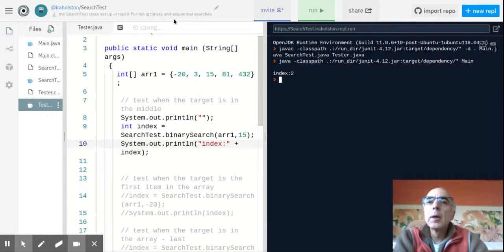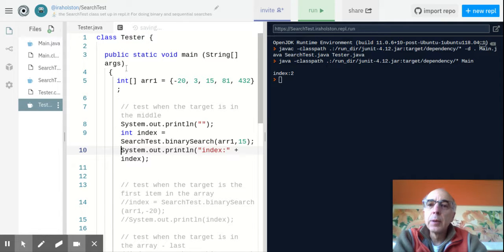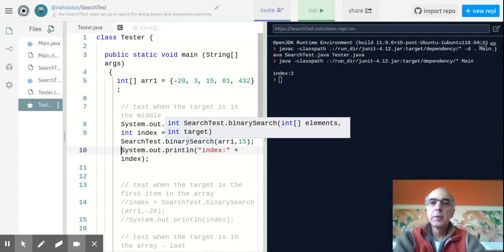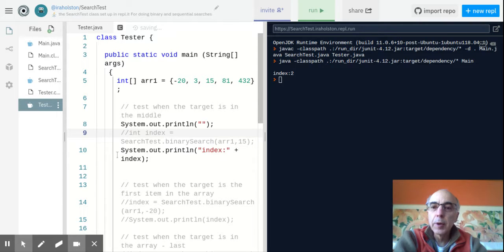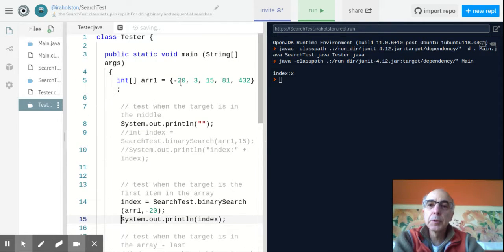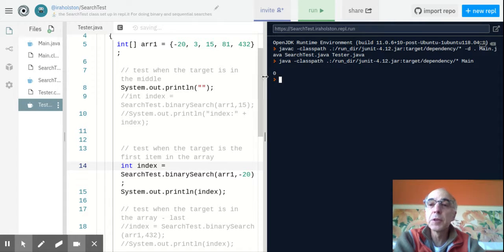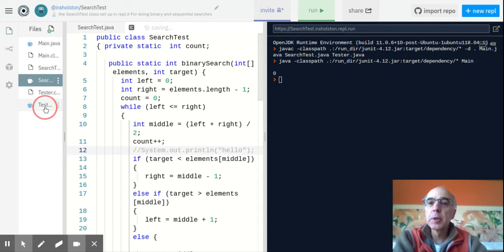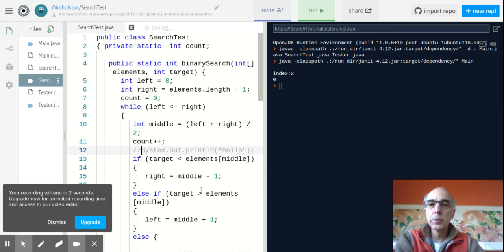Repl.it - SearchTest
SearchTest - Going over binary search